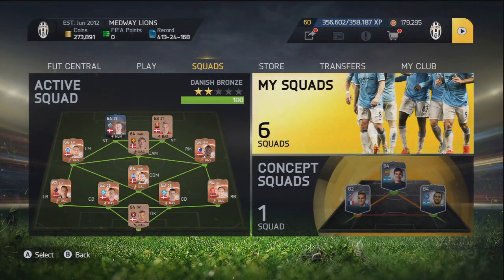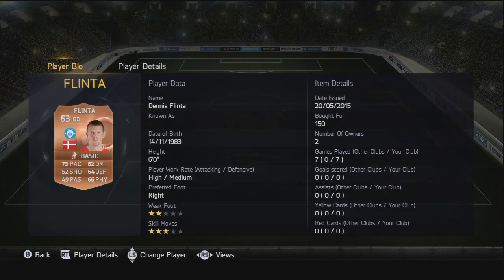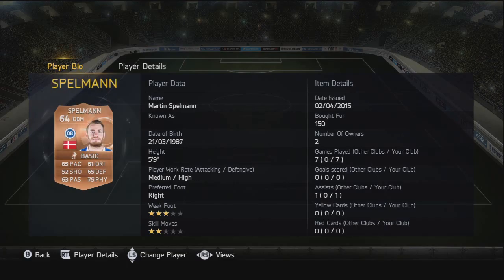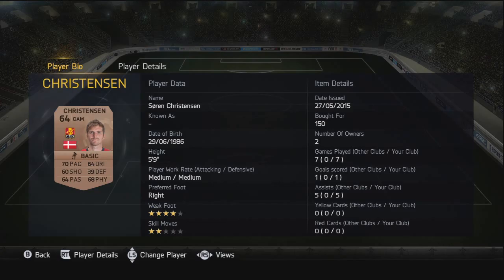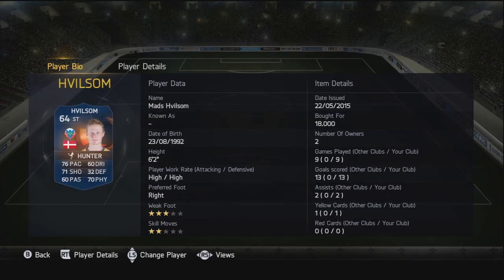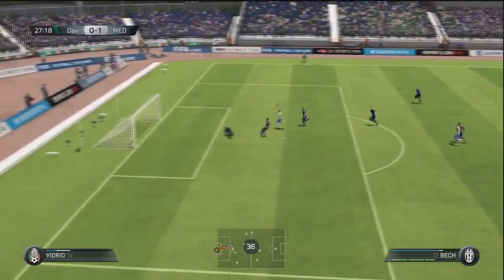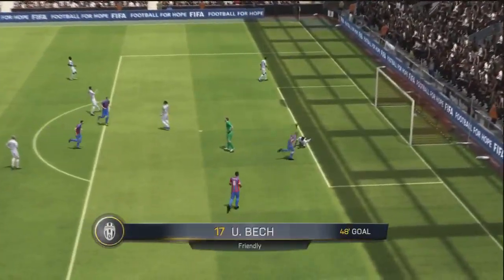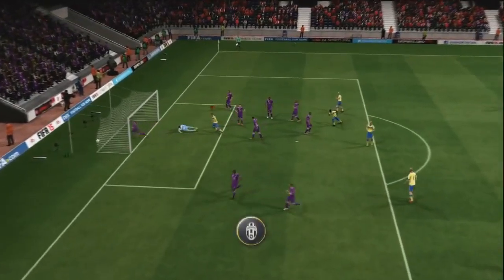FIFA 15 :: DANISH BRONZE SQUAD BUILDER :: FT TOTS HVILSOM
FIFA 15 ULTIMATE TEAM DENMARK
FIFA 15 BRONZE DANISH TEAM
FIFA 15 DANISH SQUAD BRONZE